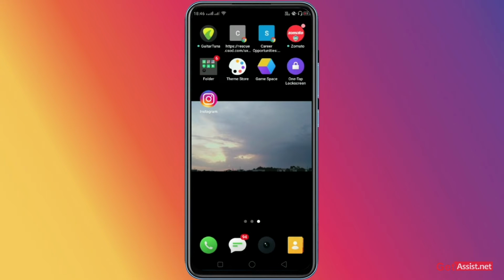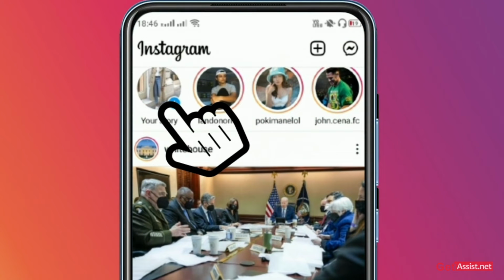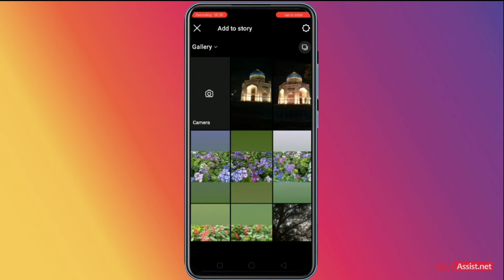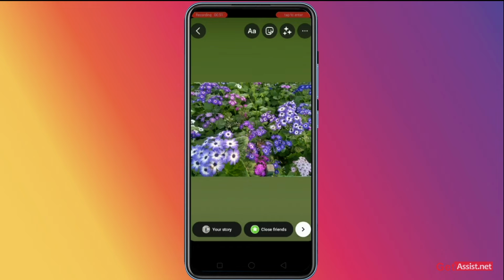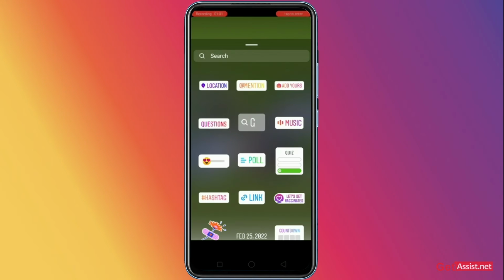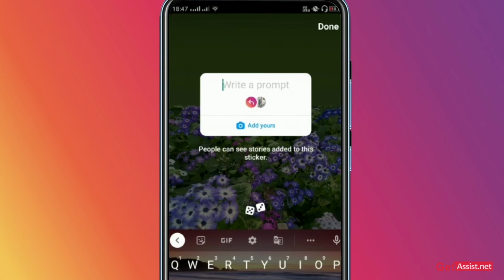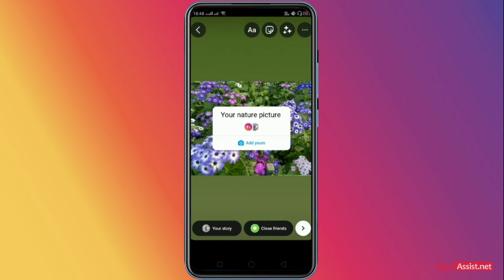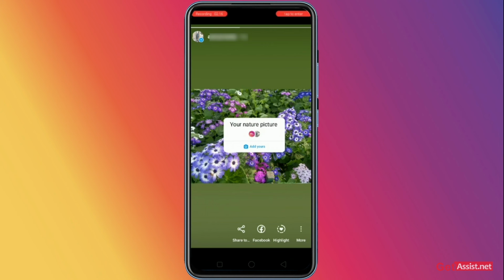How to Use Add yours Feature on Instagram | Instagram New Feature ADD yours Sticker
If you don't know about the new feature of Instagram known as Add yours sticker then today I will be showing you how to use this.